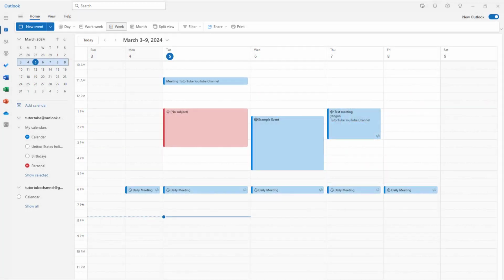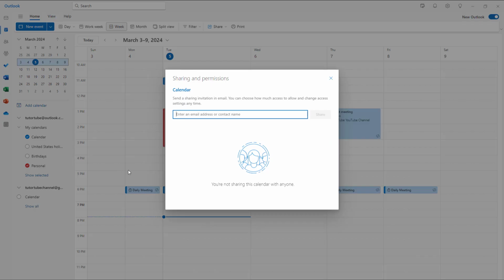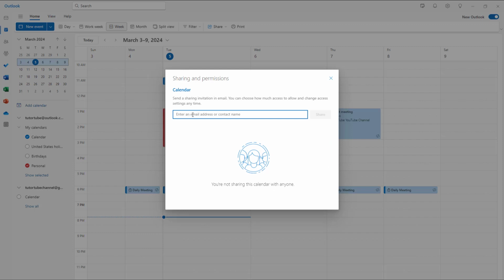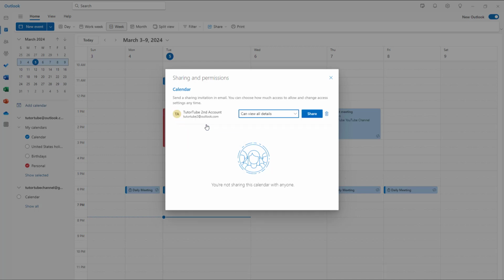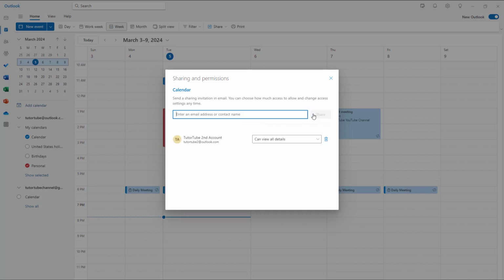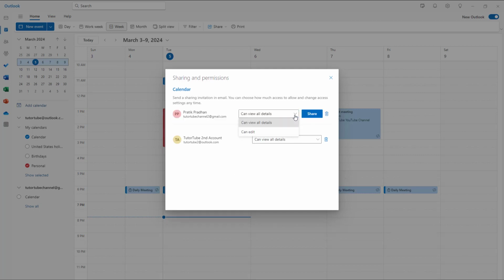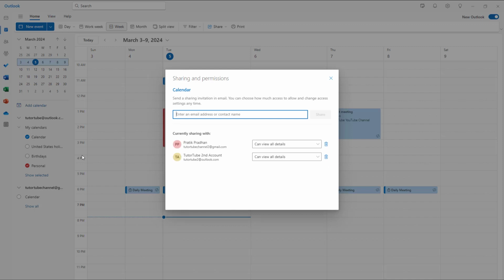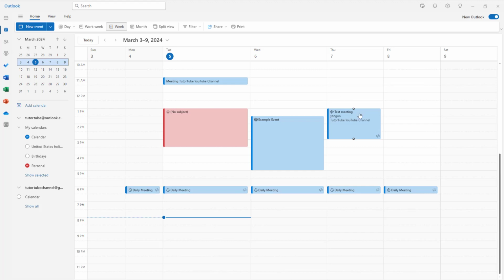Microsoft Outlook - Lesson 69 - Sharing Calendar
In this tutorial, we will be discussing about Sharing Calendar in Microsoft Outlook